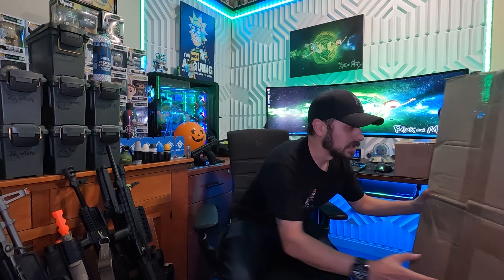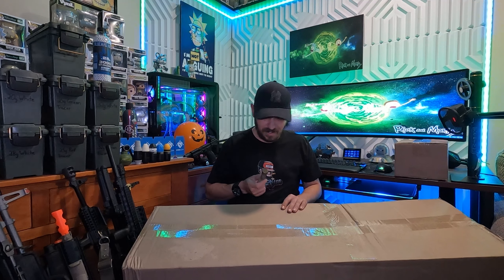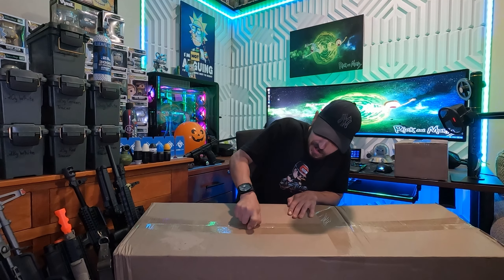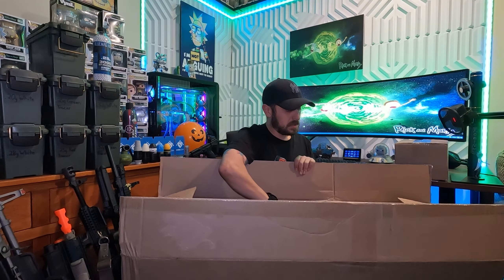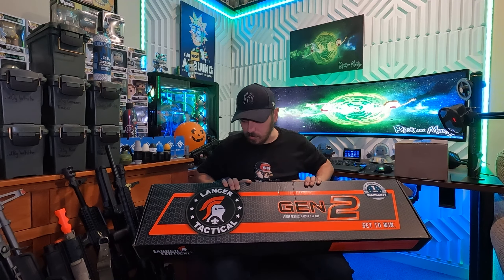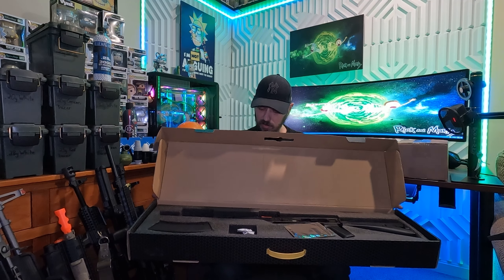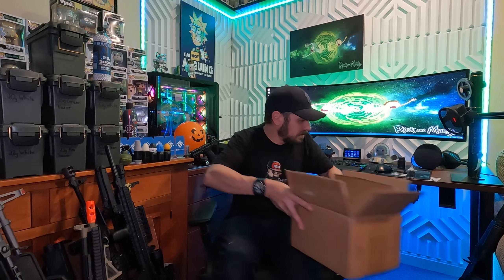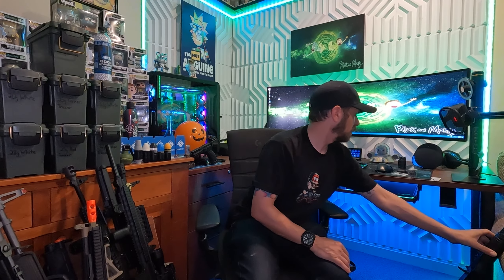AirsoftGI Bigger Wins Youtube Unboxing Mystery Box V6 Opening Number2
Opening up my 2nd AirsoftGI Bigger Wins V6 mystery box. What did Cisco send us this time? Wishes do get granted, and the wins are real! I asked for either an RPK on a big budget, or any GBBR on whatever other budget I might get.

If anyone is looking for bbs check out bluemagairsoft.com, Great ammo at great prices, and they are working to get US manufacturing!